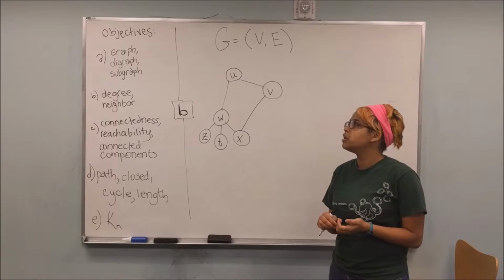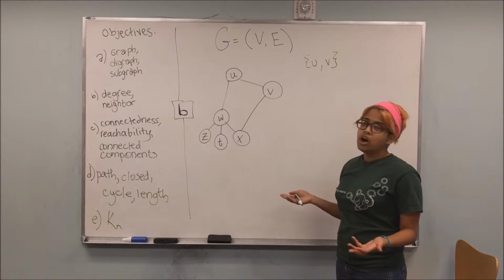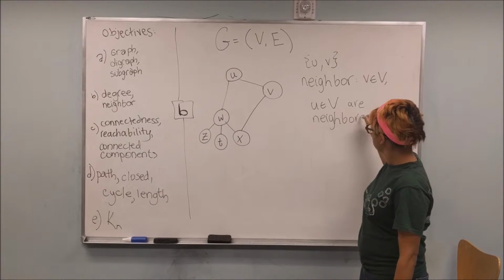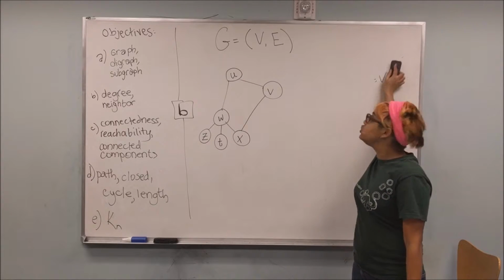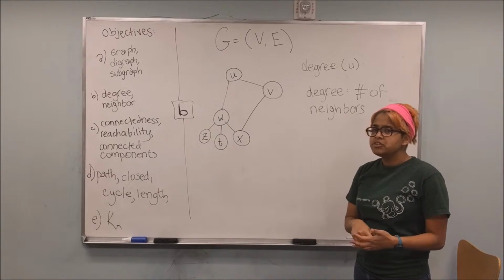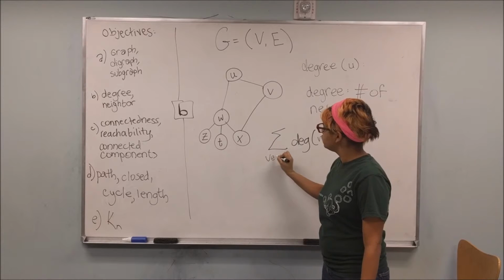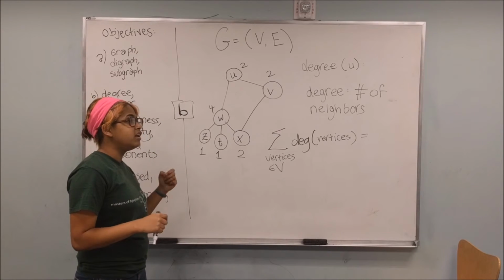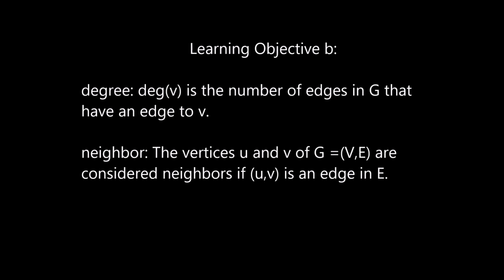Introduction to Graph Theory video 2